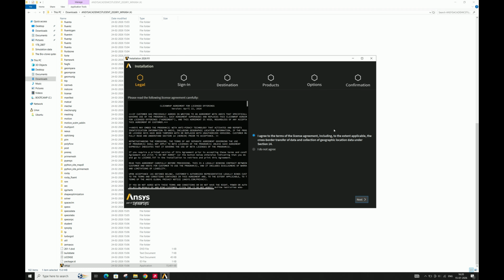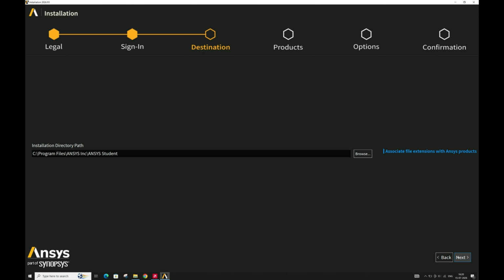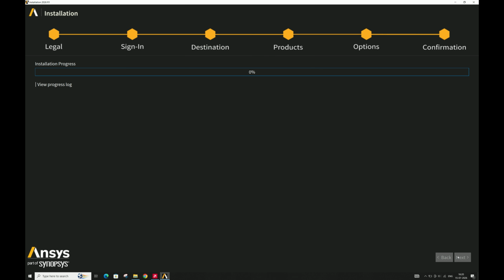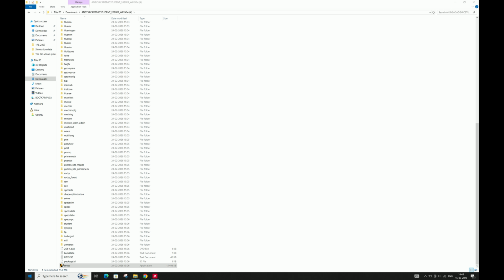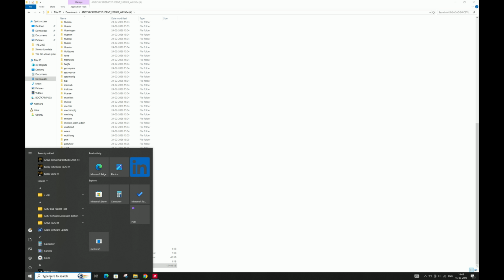Ansys | How to install 2026 R1 students version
If you find this helpfull do like and we have a lot more coming soon ...